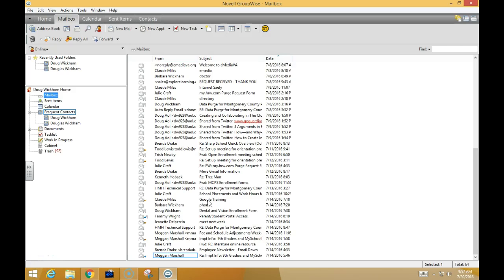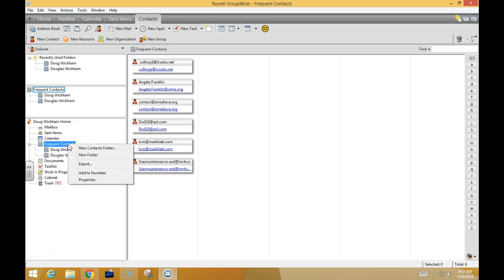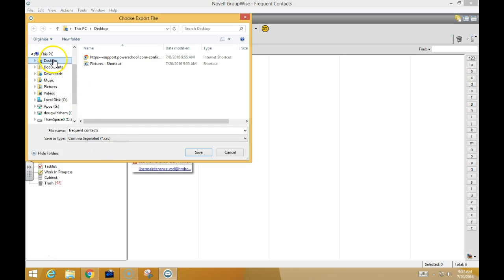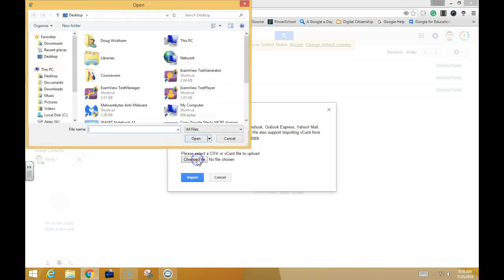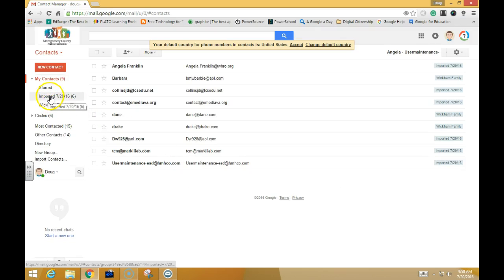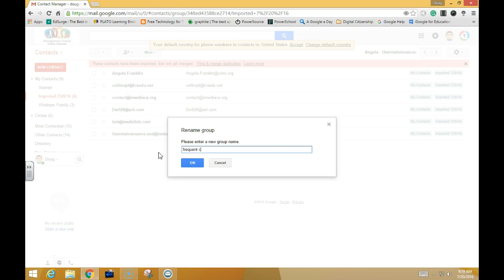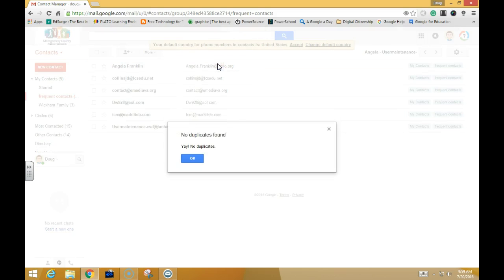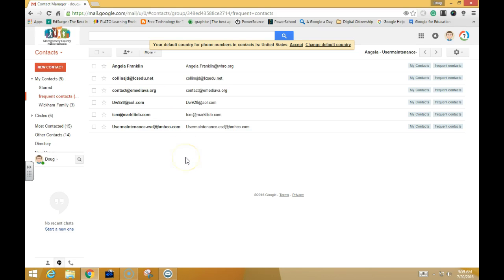Import GroupWise Contacts in Gmail